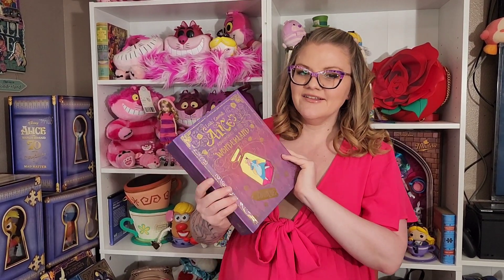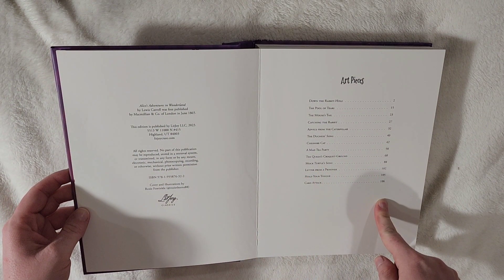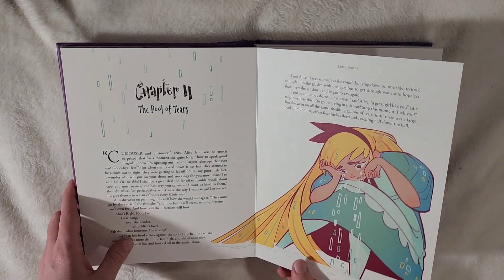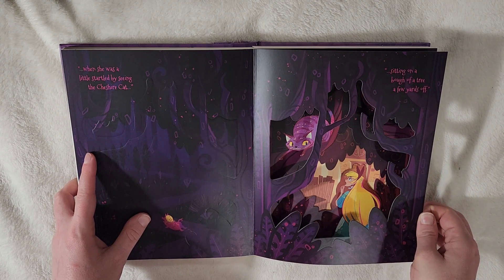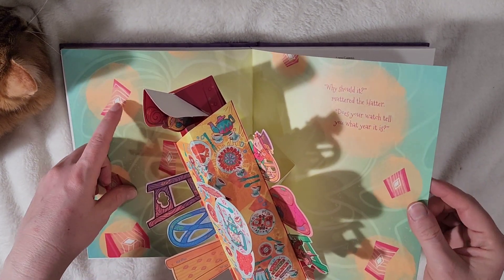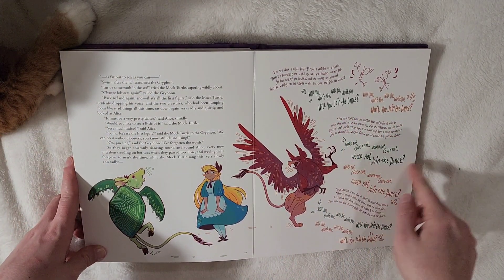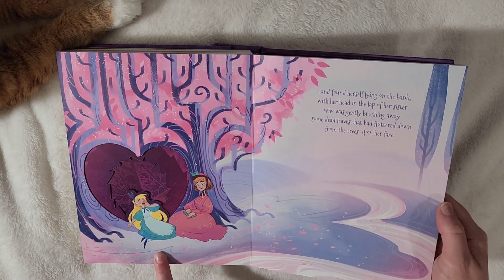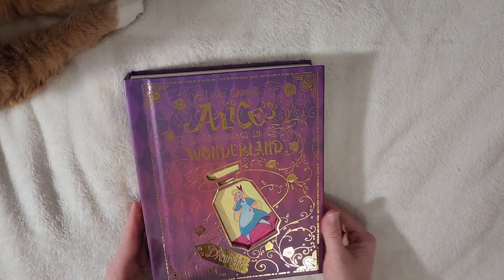LitJoy Alice's Adventures in Wonderland Exclusive Book - $65 Is it Worth It?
This book is absolutely gorgeous, and heavy! Alice's Adventures in Wonderland is my favorite! Even so, I was hesitant on this one due to the cost.

Was it worth it? I'd say 100%! The quality completely exceeded my expectations!